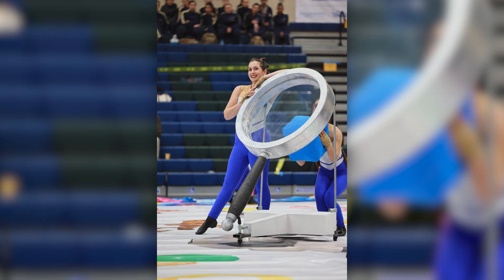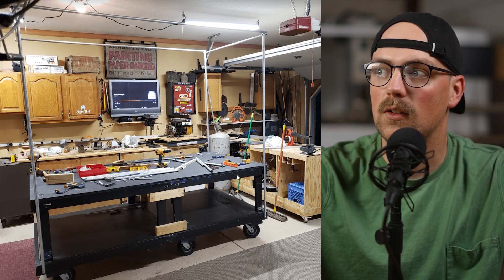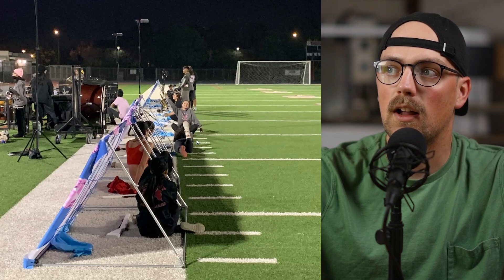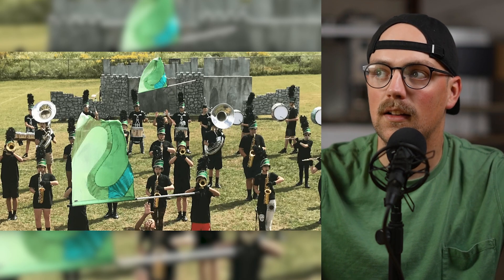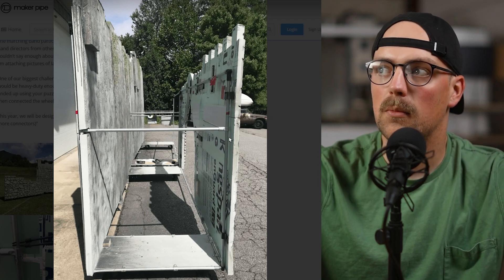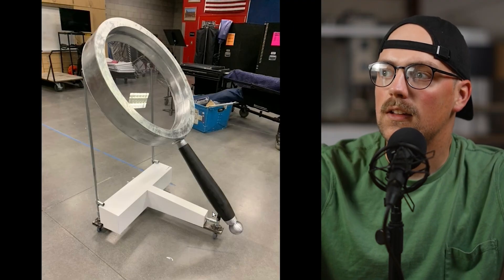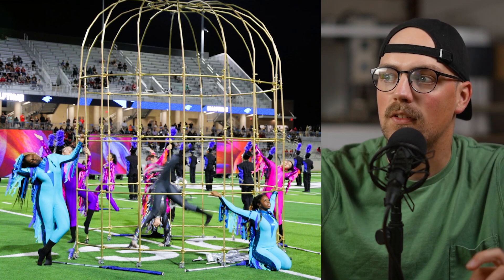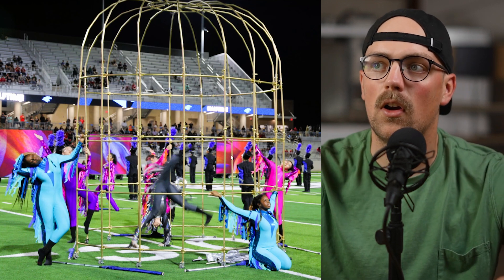Make Creative Band Props Surprisingly Simple!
If you're a band director or a parent in charge of props, it can be overwhelming to work fast and within budget. Ordinary EMT Conduit and simple connectors allow to you make just about anything that you need for your band. In today's video, we showcase five really creative and unique marching band props from the community.

Chapters:
0:00 - Intro
0:25 - Collapsing Tiki Huts
2:02 - Backdrop Frames
3:52 - Foam Castle
5:54 - Magnifying Glass
7:21 - Bird Cage
8:54 - Outro